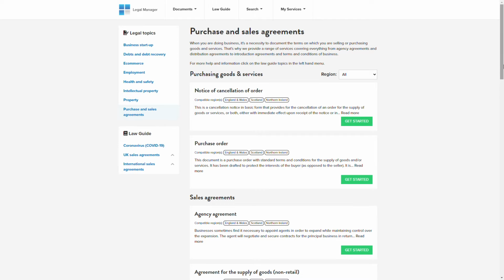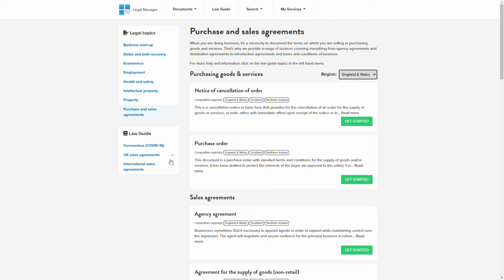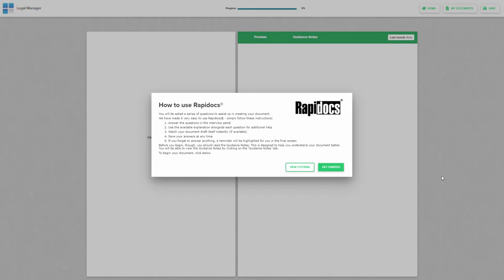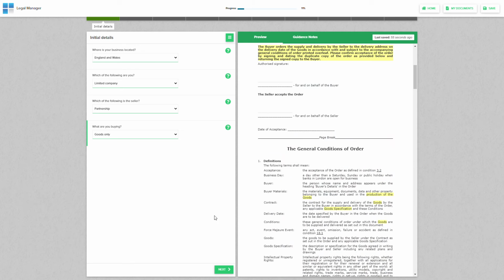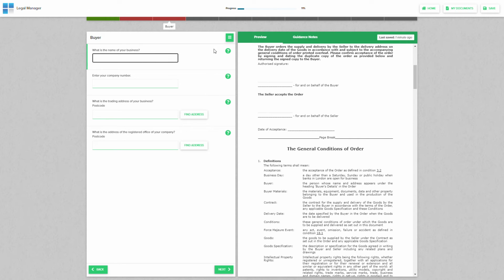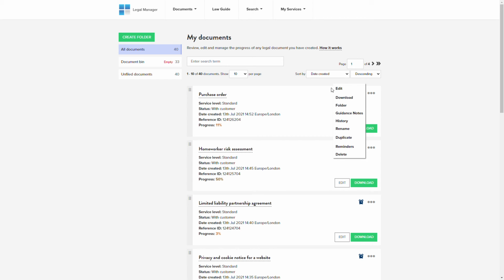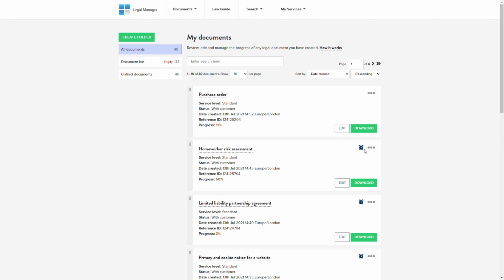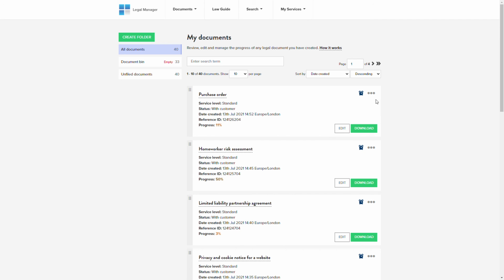CreditFocus - Purchases & sales agreements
This video explores CreditFocus' Legal Manager feature, specifically around the 'Purchases & sales agreements' section.